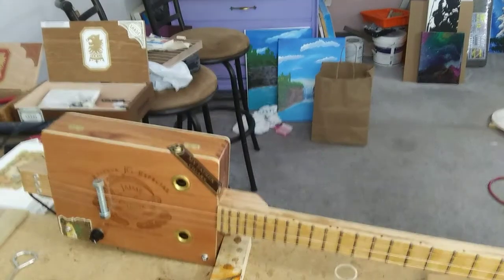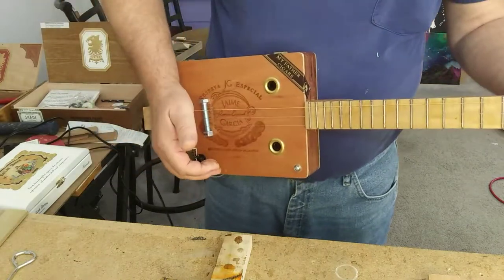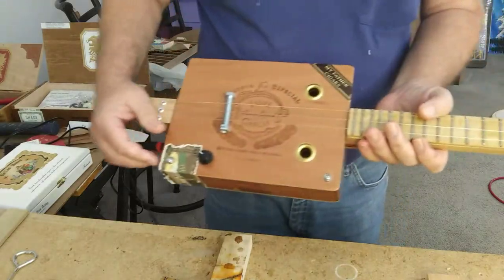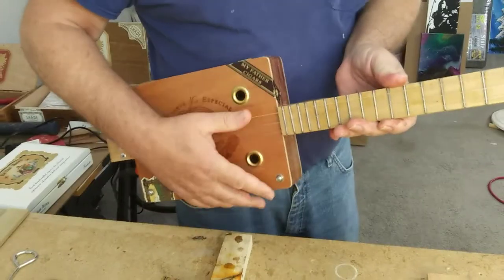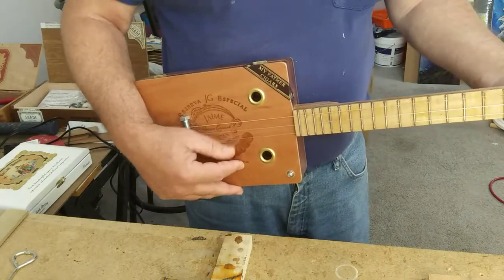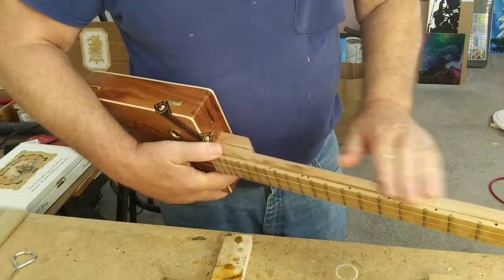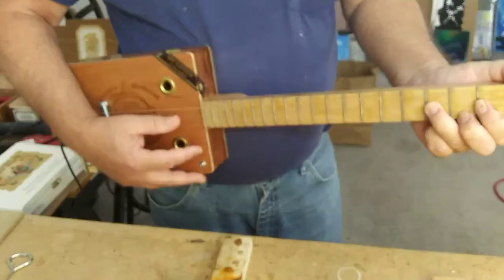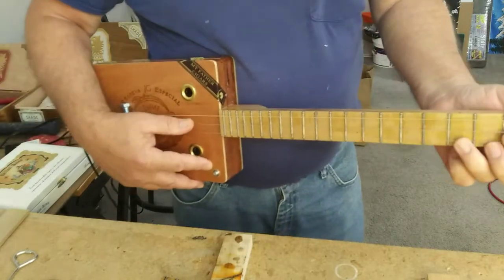Cigar Box Guitar with Brad Nail Frets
This one of the CBGs with brad nails for frets. Ther are a couple that are low. So they do make the buzzing sound when you use the fret. Myself I think it adds sound to it.